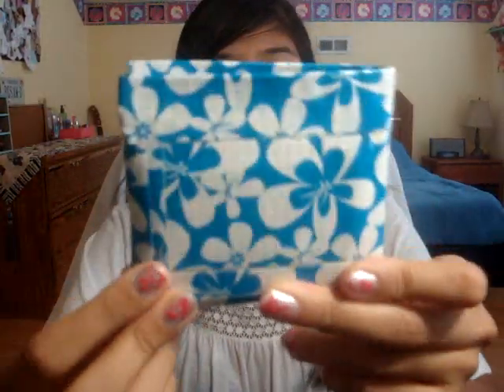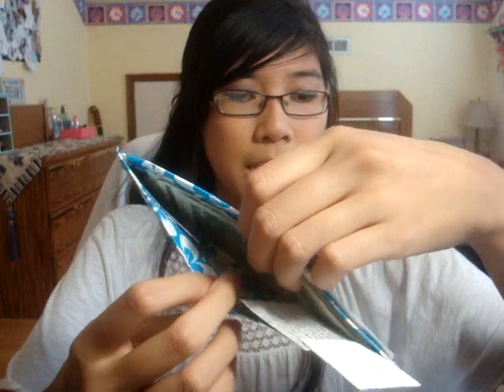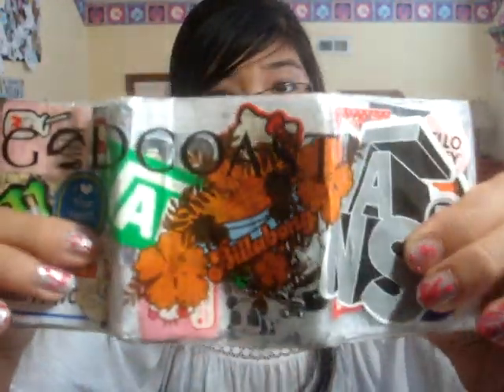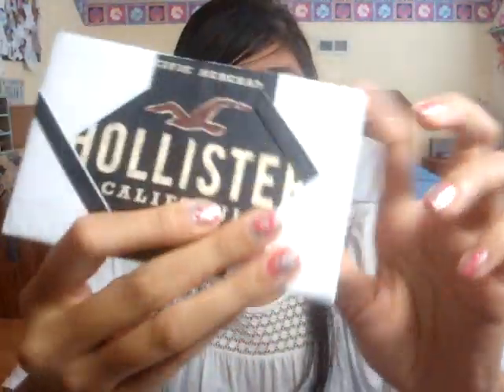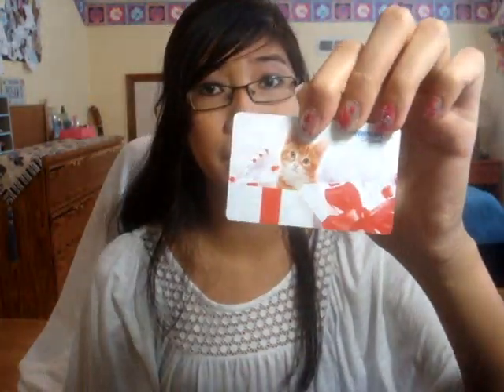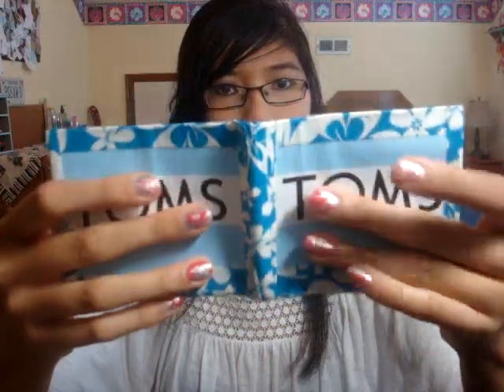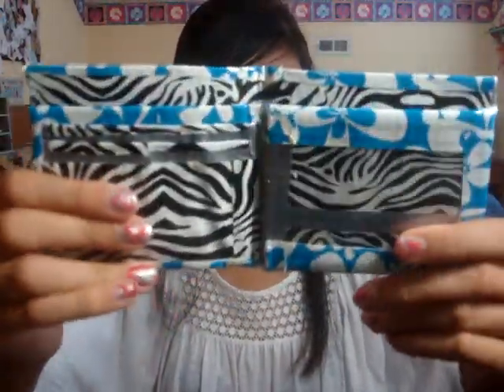Q&A DAY- Duct Tape?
Wanna ask me a question? type it in the comment section below :D thankya!
I will answer every single question!
Oh and i will have Q&A every 2weeks